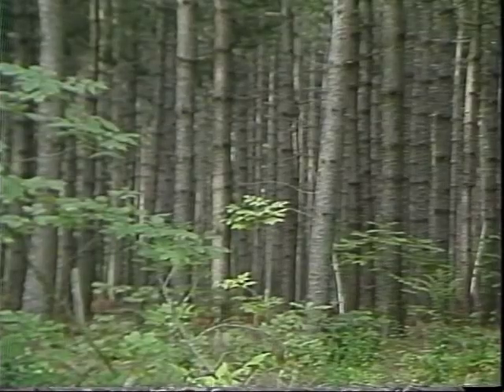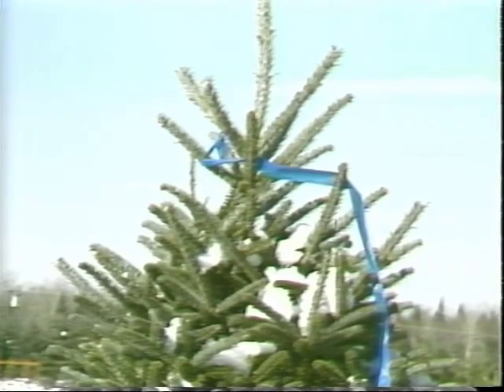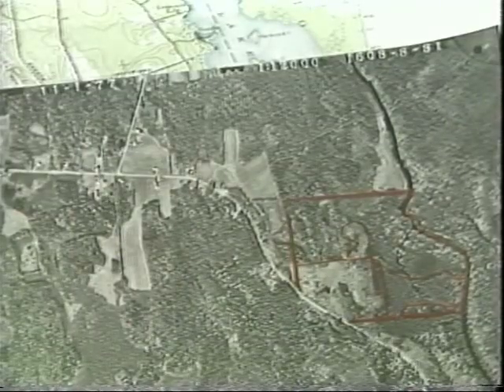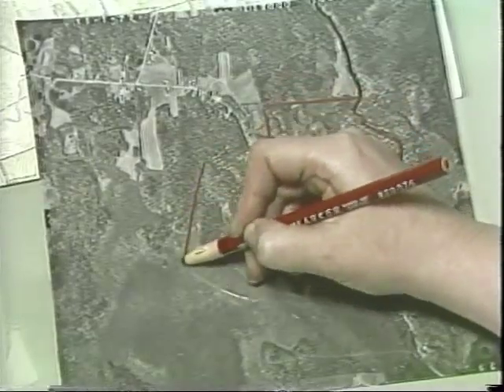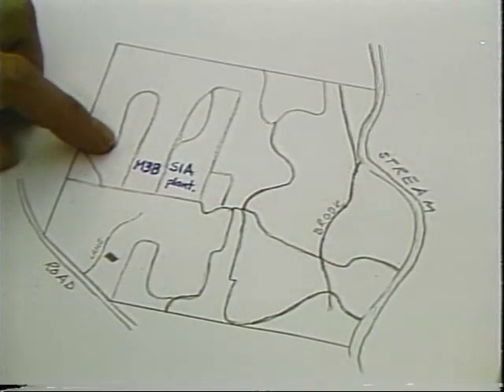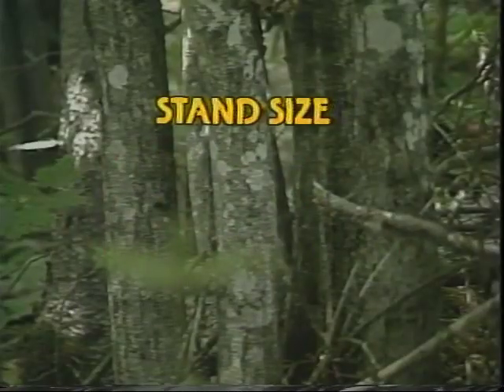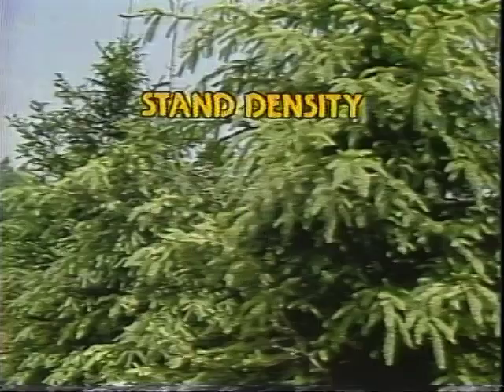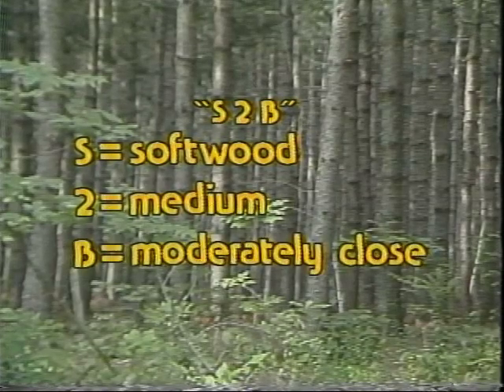Yankee Woodlot: Episode 3